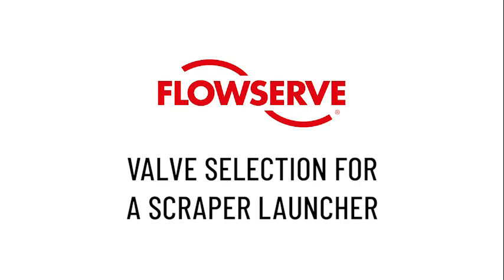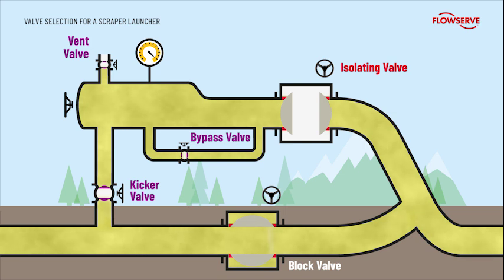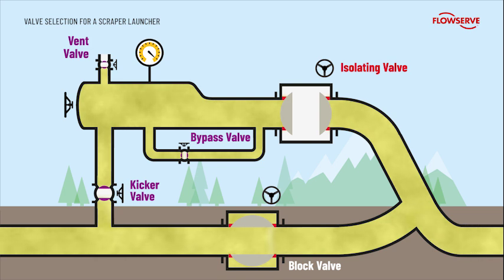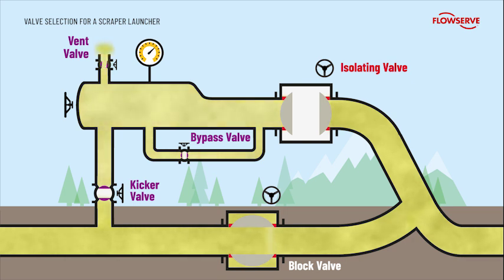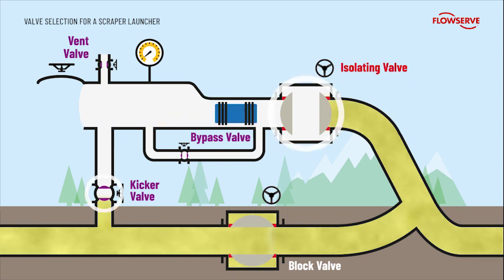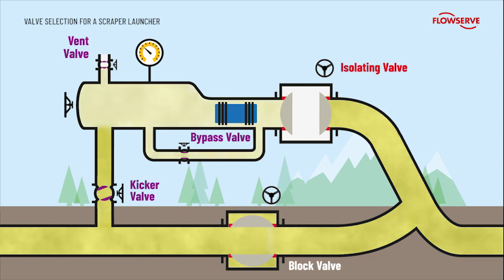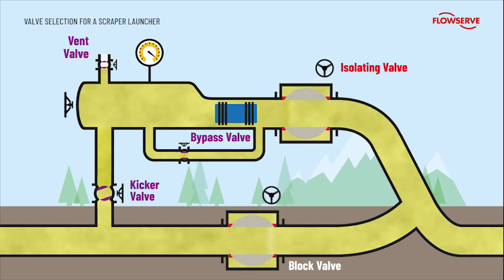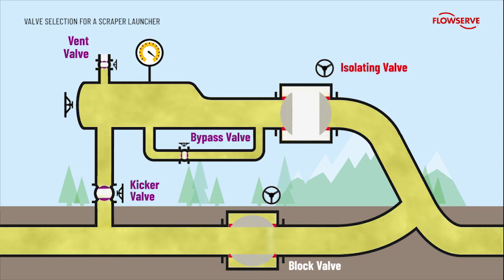Valve Selection for a Scraper Launcher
In order to clean a pipeline, a scraper is passed through the pipe to remove any scale or debris. The scraper is launched into the pipe using gas pressure via a launcher and removed via a receiver. In this video we will show a typical launcher sequence to understand what the roles and critical requirements of each valve are, so an optimal valve selection can be made. You will note that some valves have to open against full differential pressure or allow throttling of the flow to occur, whilst providing a bubble tight seal. In these harsh applications a plug valve is the preferred choice.